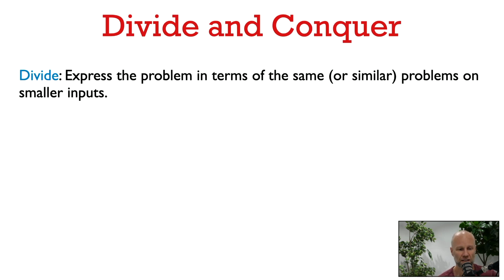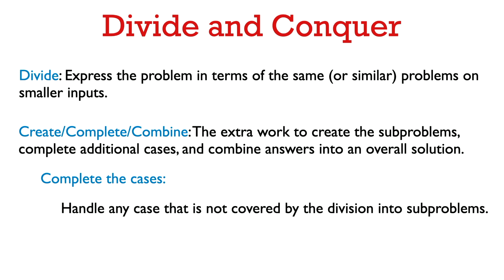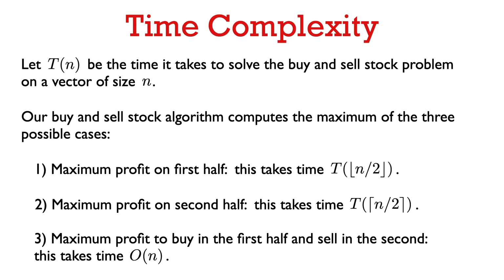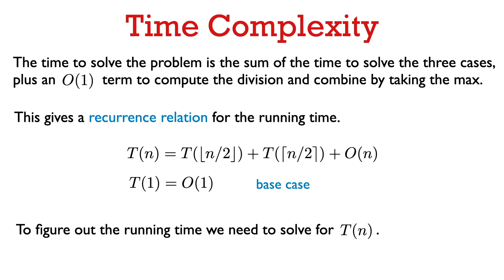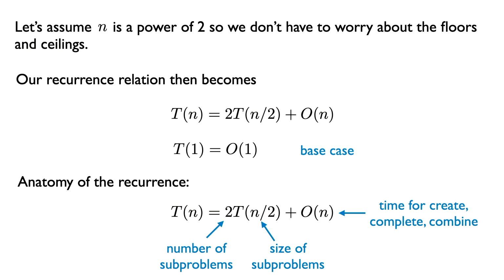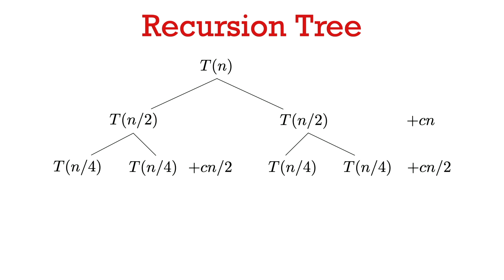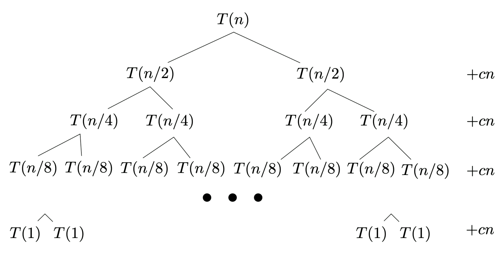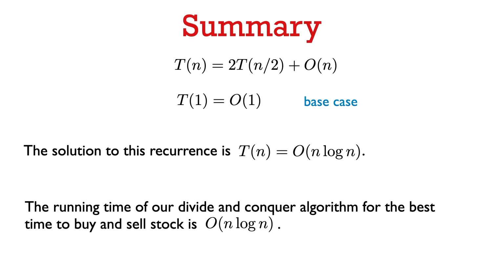31251 Lec 5.3: Running Time of Divide and Conquer Algorithms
Analyzing the running time of a divide and conquer algorithm naturally leads to a recurrence relation: the time to solve the original problem is expressed in terms of the time to solve smaller instances of the original problem.

In this video we see how to solve one of the most common recurrence relations in the analysis of algorithms: T(n) = 2 T(n/2) + O(n) with a base case that T(1) = O(1).  Here T(n) is time to solve the problem on an instance of size n.  This is the recurrence relation that resulted from our divide and conquer algorithm for the best time to buy and sell stock problem.

We see why the solution to this recurrence is T(n) = O(n log n).